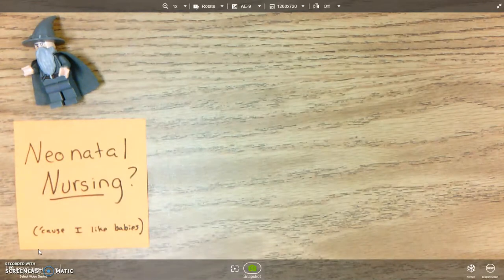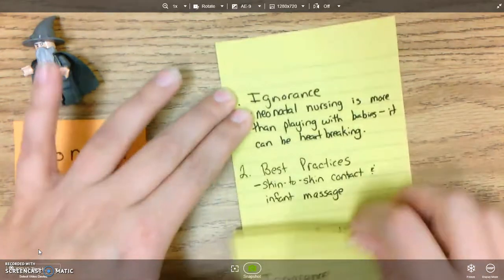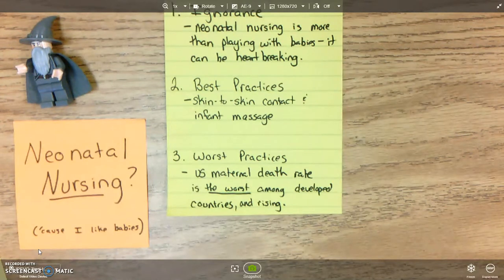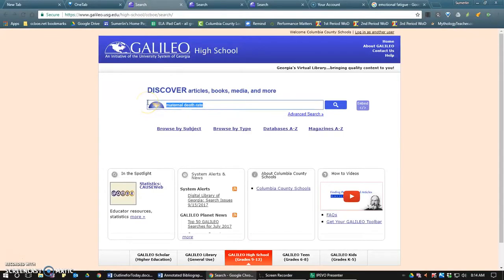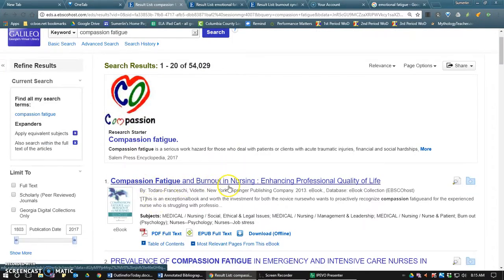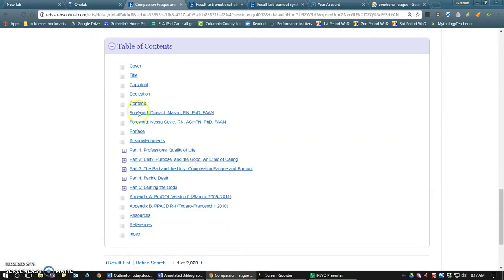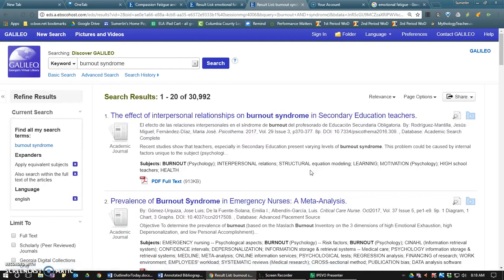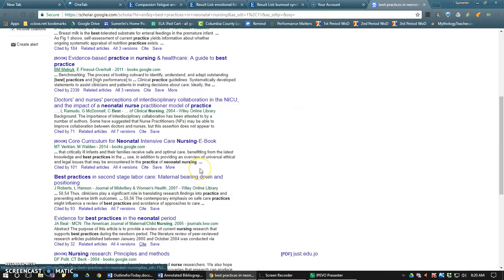Getting Started with Research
This video uses some terminology that is outdated, but the information is fine. I'll mention "Capstone Research Paper" which is what we used to call the project. It's the same thing as a Senior Research Paper.